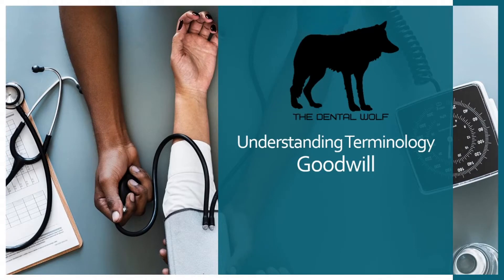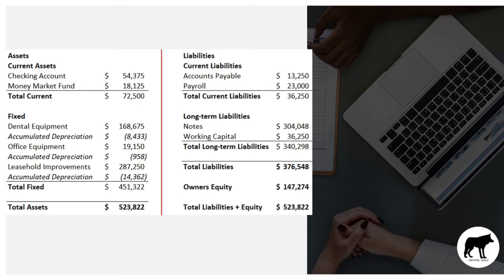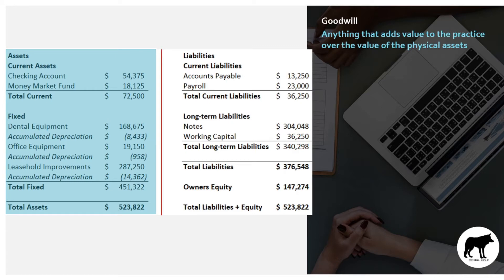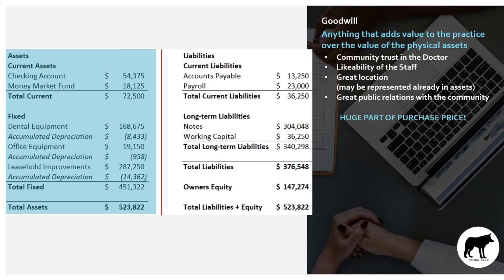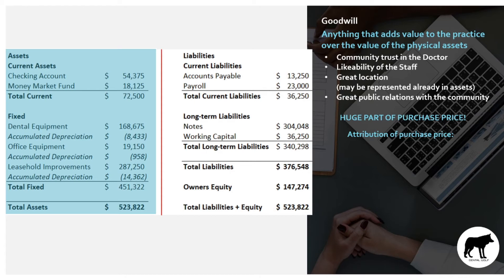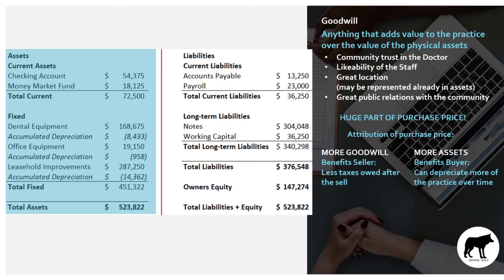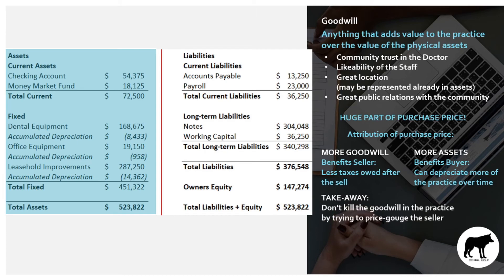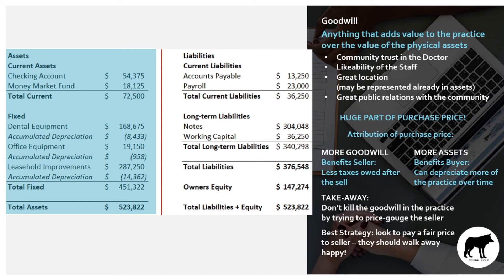Business Terminology - Goodwill - The Dental Wolf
In this video we cover the term Goodwill (also known as blue-sky). This concept is important to understand in practice valuations and asset allocation!

In the Terminology series we explain basic business terminology to help you better understand the business of dentistry.